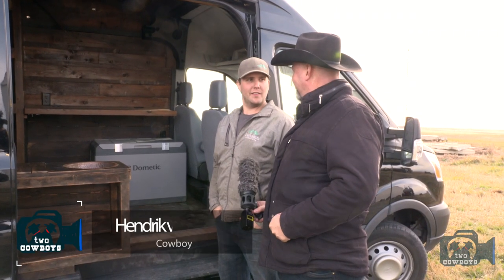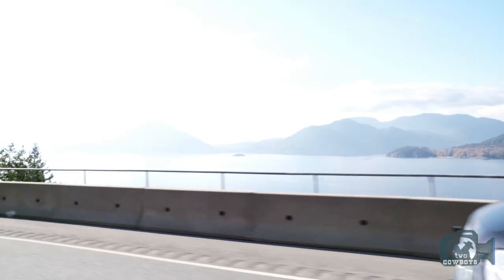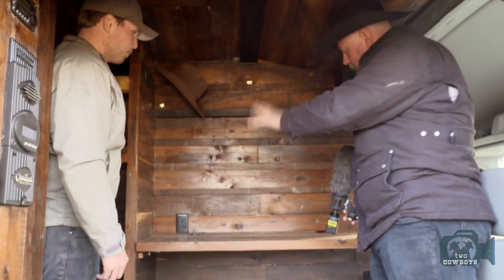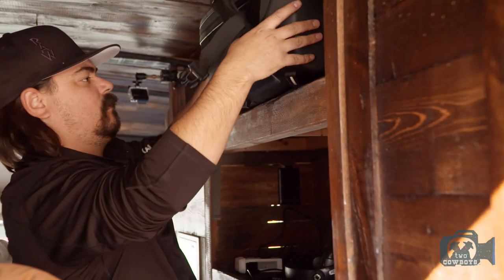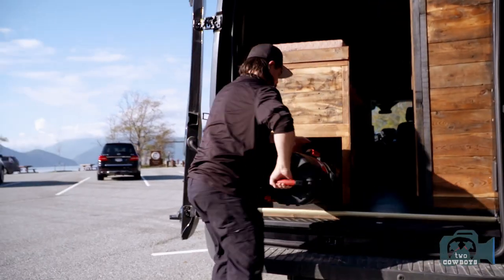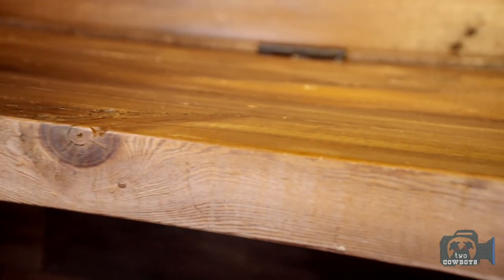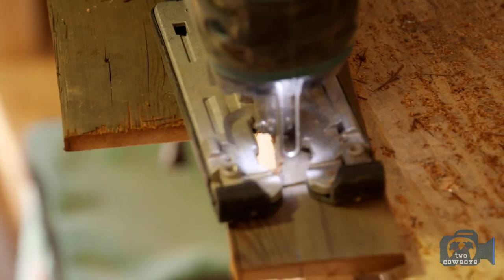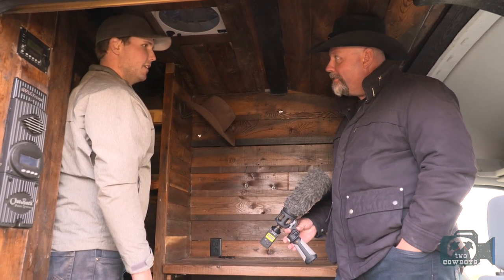Traveling Cowboys: Two Birds Doing the Two Cowboys Production Van Fit-Out With Reclaimed Barn Wood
Two Birds Van Build

How many people can say that they've built a cabin in a van and that they did it with wood that is a hundred years old?

Clinton Pigeon and his team at Two Birds Furniture in Okotoks rose to the occasion to help the Traveling Cowboys with the final step in the build of the Two Cowboys production van. The brief was to create a comfortable work and living space within our Ford Transit that can accommodate our travels in all-weather circumstances. We want to take our studio on the road as we crisscross North America to feature destinations, communities, makers, and entrepreneurs all over the continent. The van is an important item in our fleet that inludes a Sprinter van from Leisure Vans, and an A-Class RV from Holiday Rambler that we purchased from Guarantee RV.

The objective of the construction of our production van was that it should allow for enough storage for all the production gear. It should be comfortable for long trips away from home. Ultimately, the project should showcase some of the best of Alberta's craftsmanship and the rich history of our area. We think the Two Birds succeeded in doing it!

Please help us to support our producers by shopping for some of their products at the Two Cowboys Store or join us for a Two Cowboys experience

Book us here to have your business, event or community featured